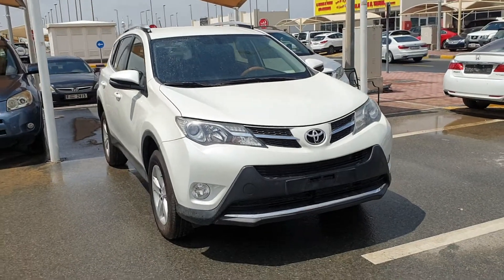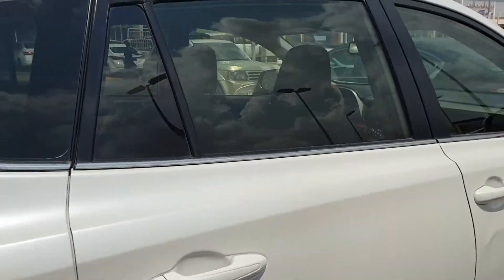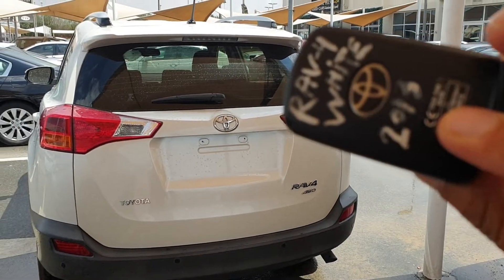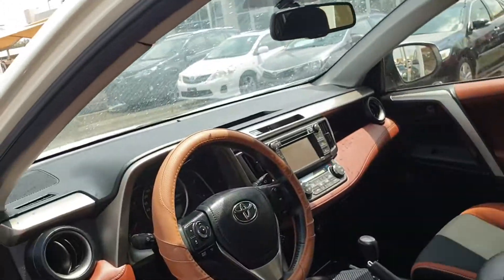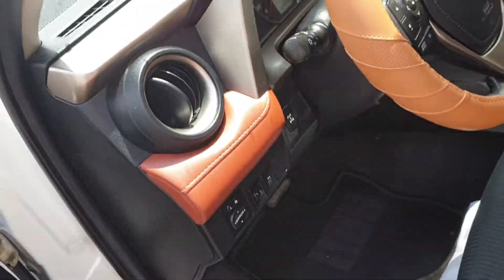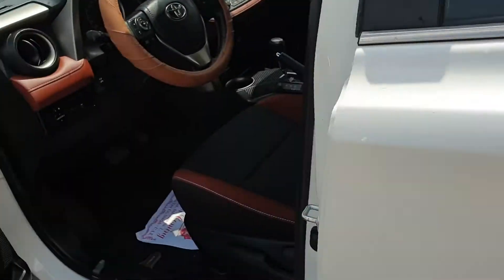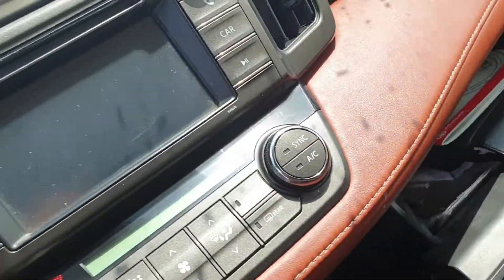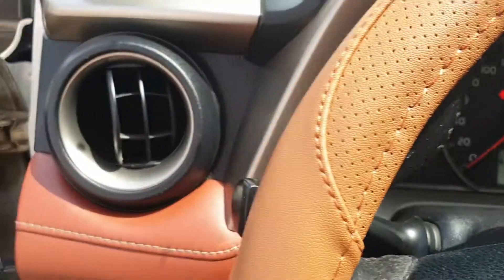Toyota RAV4 2013 .. 4WD . GCC .push start , mid option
Its mid option car with push start , key less entry ,
Clean car no accident or repaint only 1240000 KM ,

Car locaited at sharjah market